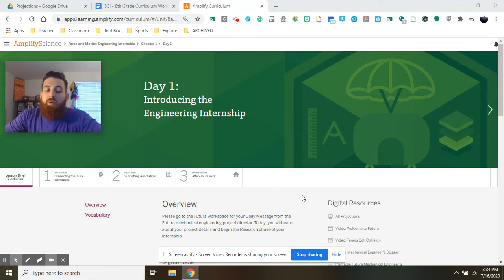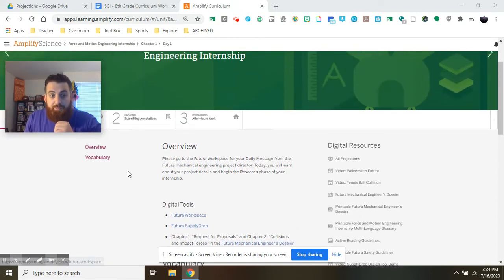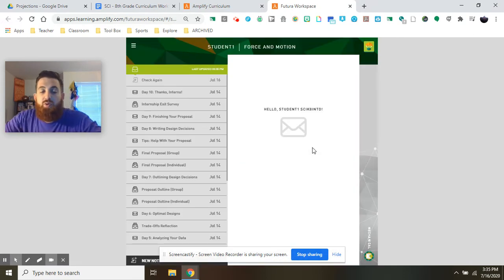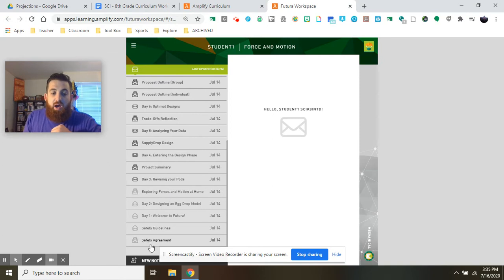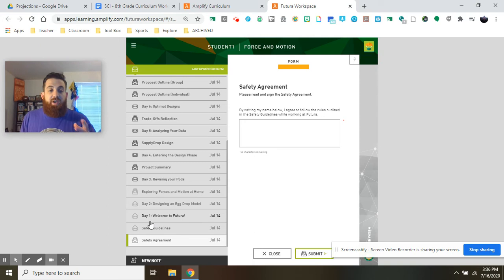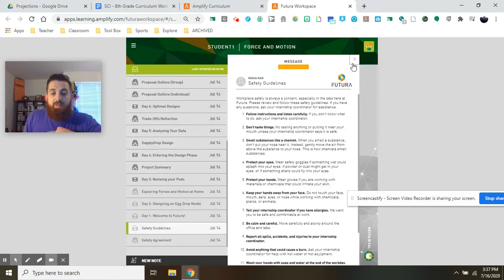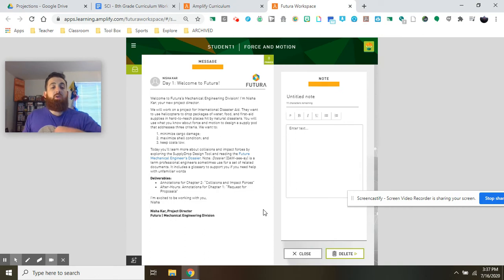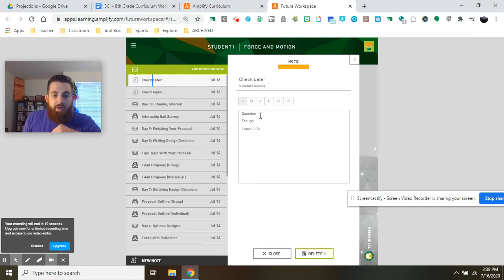Unit#3: Futura Workspace Breakdown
Warm Activities: Welcome Message, Safety Guidelines, and Safety Agreement